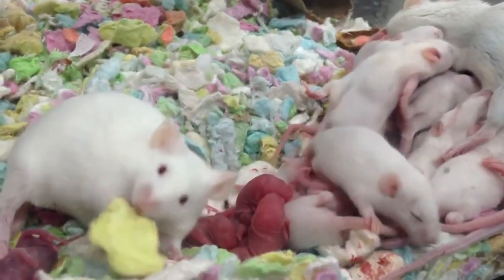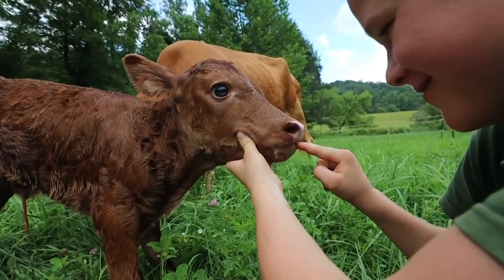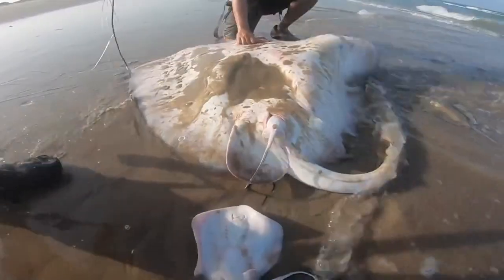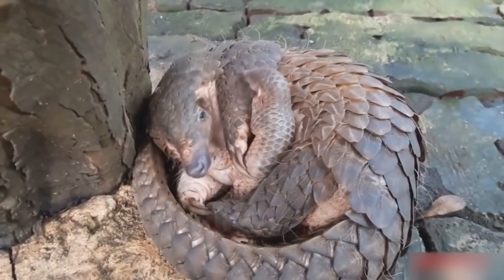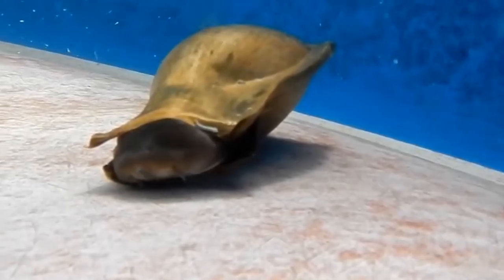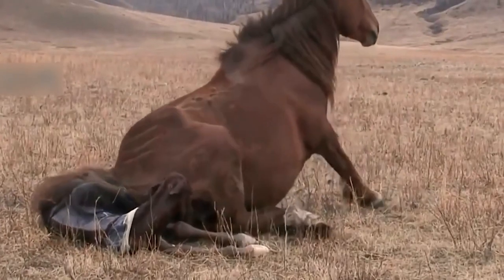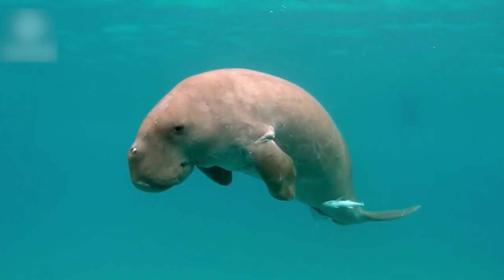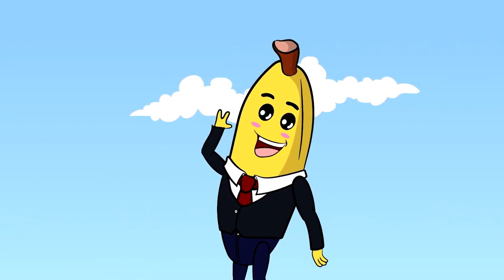20 Crazies Ways Animals Give Birth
Arriving in the world is a sometimes messy, sometimes dangerous, occasionally bizarre experience.  There are many ways that animals bring their young onto this planet and some of them are kind of unusual.  Others, it would seem, are less creative with the whole process, so here you go…

From squeezing out babies from a mother’s back, to reproducing by ‘free-spawning’, here are 20 Craziest Ways That Animals Give Birth.